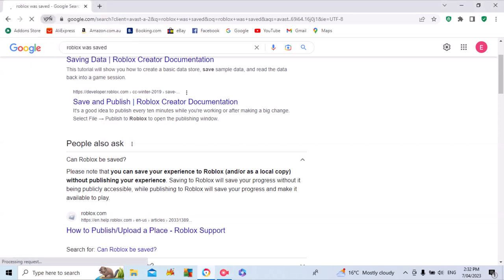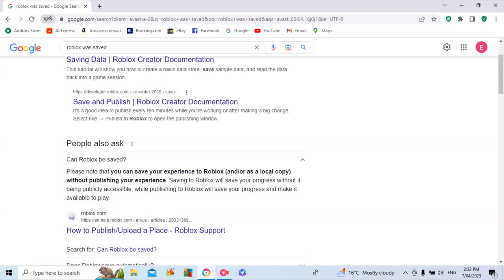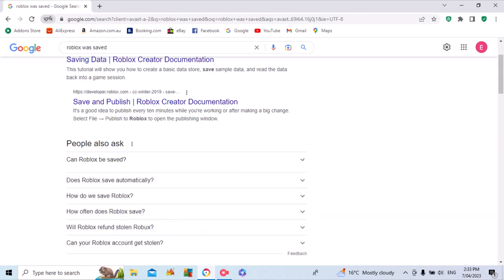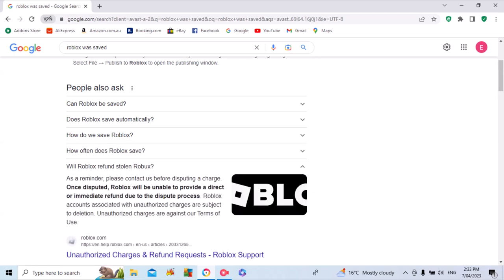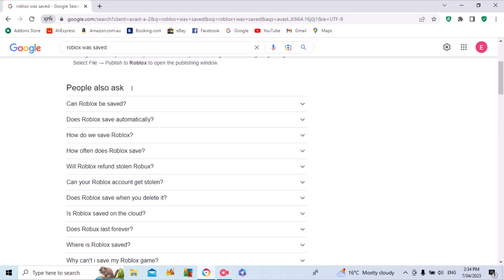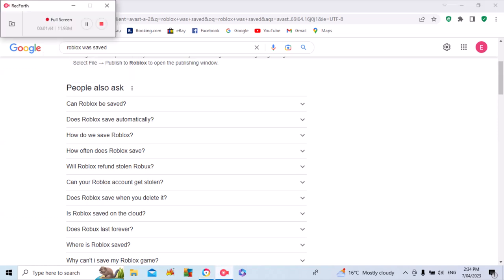THIS IS THE REASON WHY ROBLOX WAS NOT SAVED...